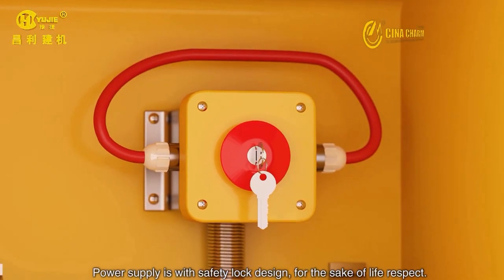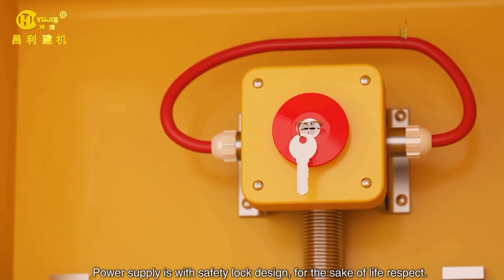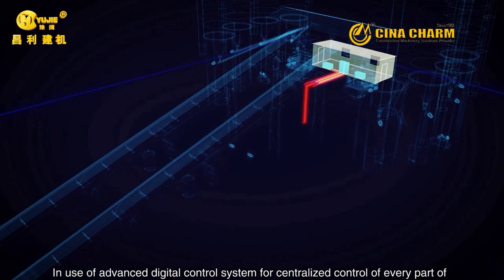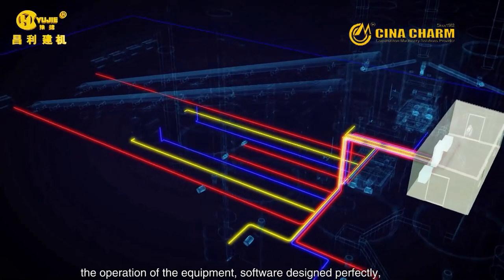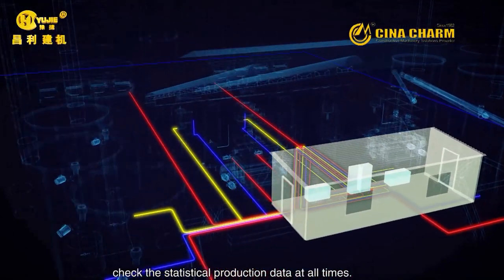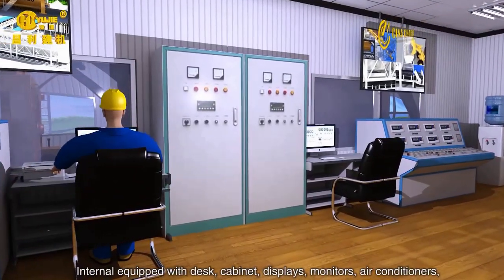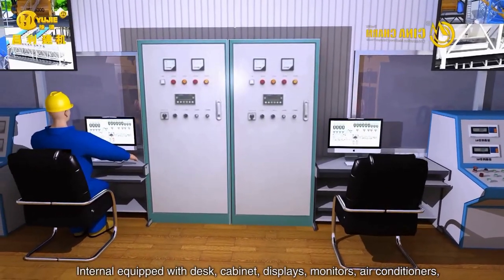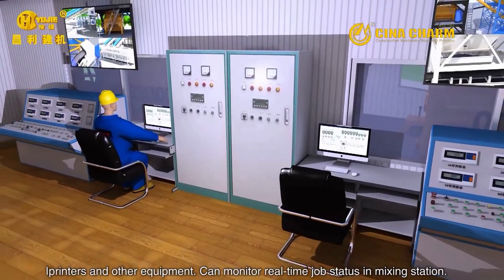Power control Concrete Mixer Machine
Quality Twin Shaft Concrete Mixer from China.
Henan Xingchang Import & Export Trading Co., Ltd. is mainly engaged in the production and sales of construction equipment, the leading products include concrete mixer, concrete mixing plant, tower crane, bridge erector, concrete pump, concrete mixer truck, and, since 1982, we have our own production factory.